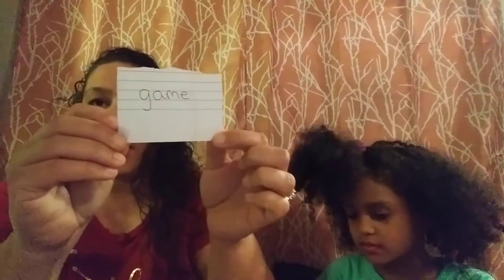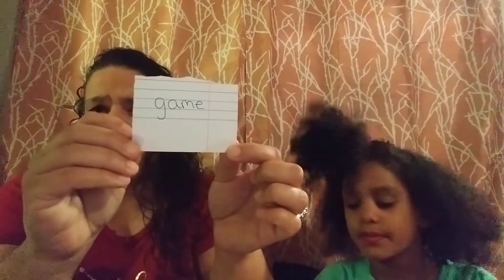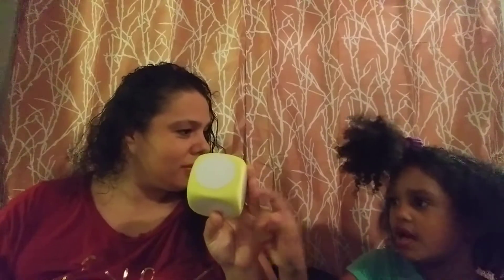Flash Cards for ABC Order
Using flash cards to help children put spelling words in alphabetical order.